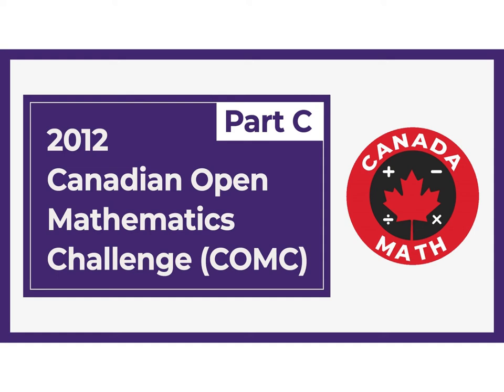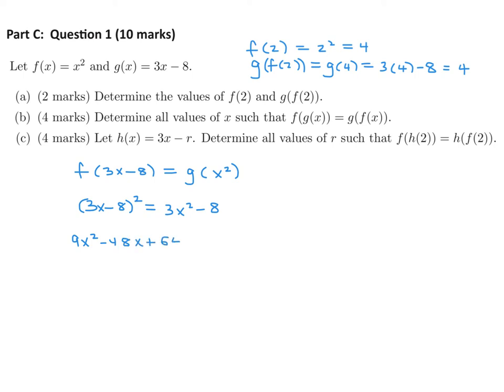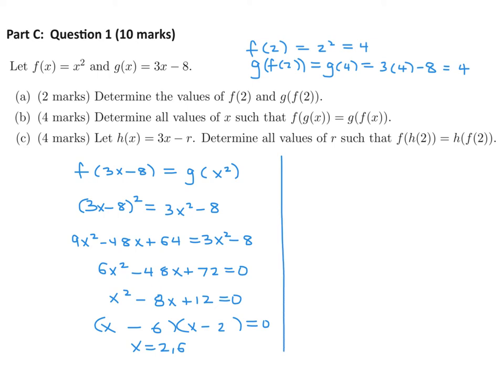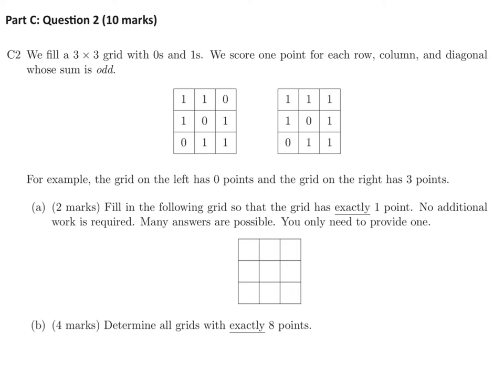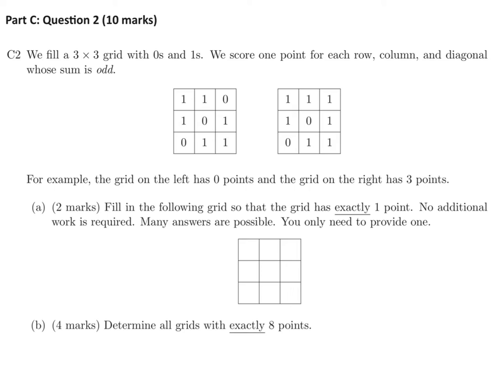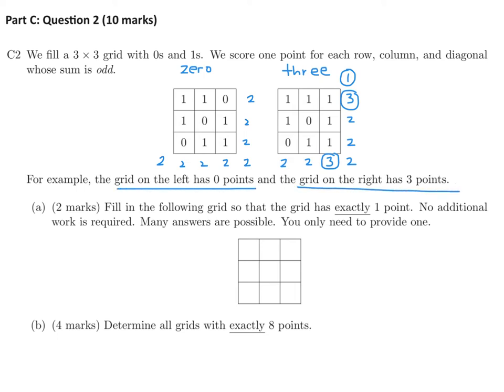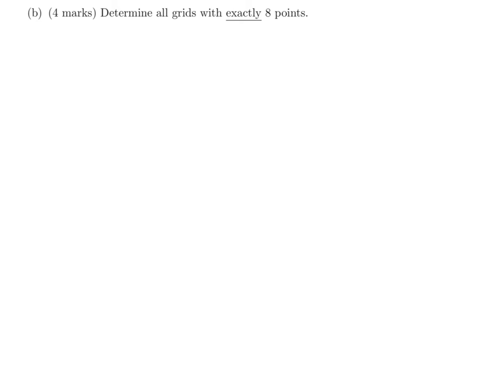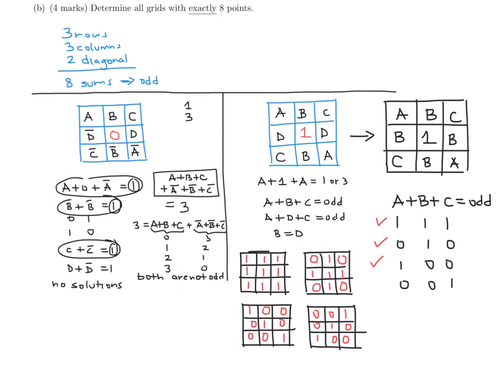2012, Canadian Open Mathematics Challenge (COMC) | Part C